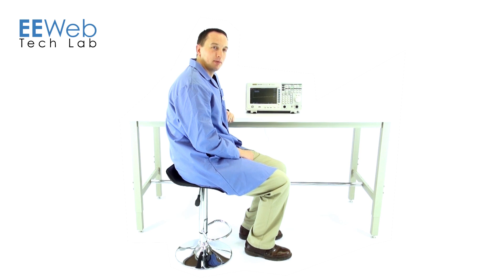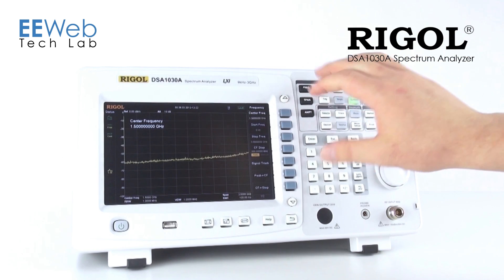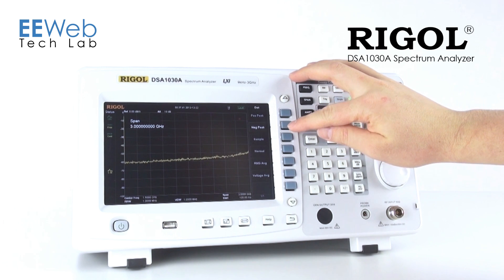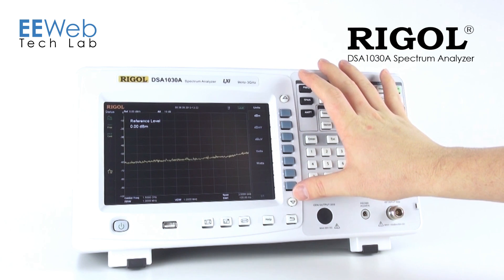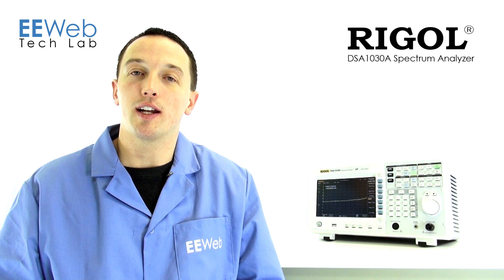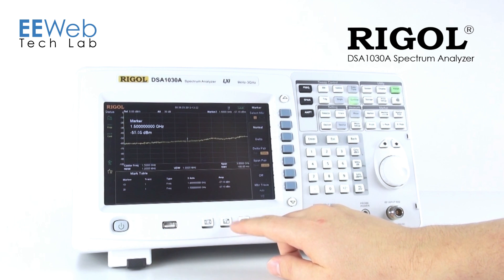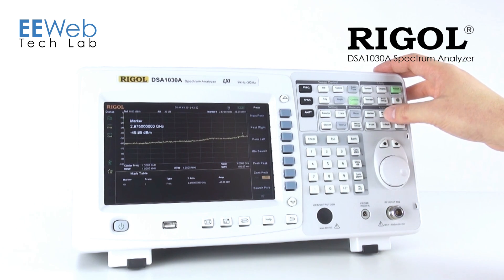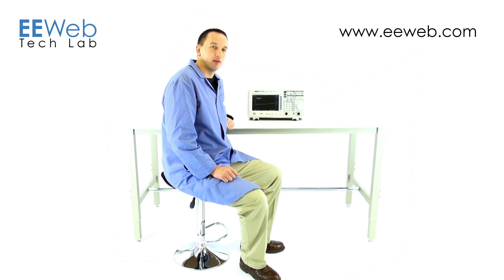RIGOL DSA-1030A Spectrum Analyzer - Product Overview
A professional user guide to help you get started testing in little to no time.